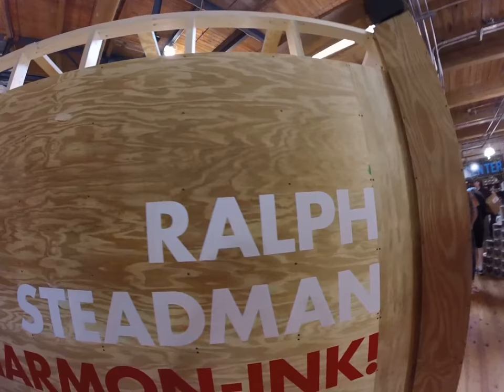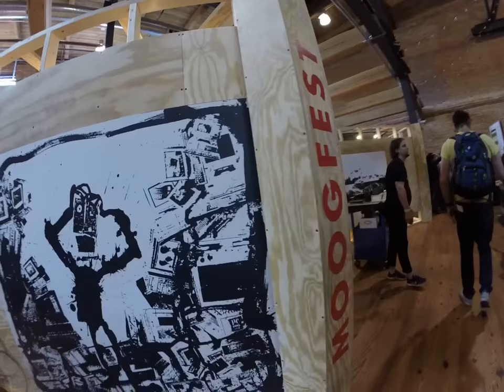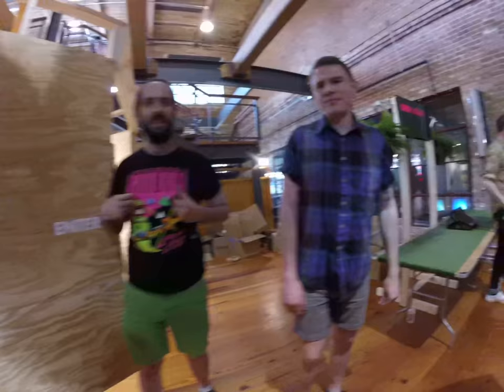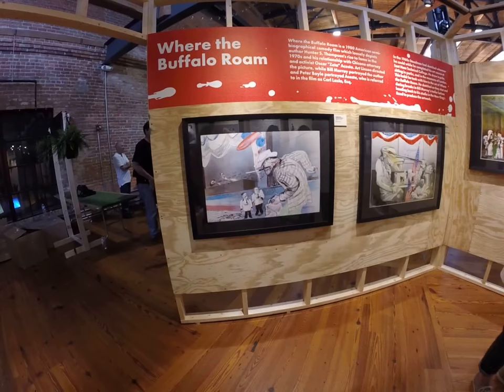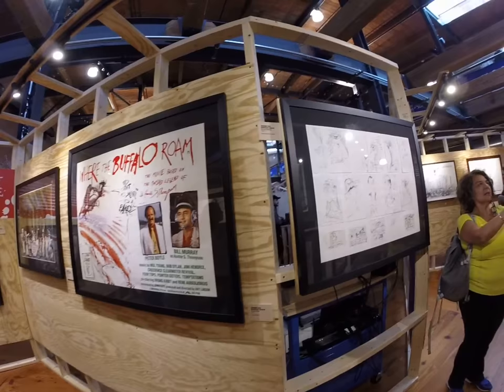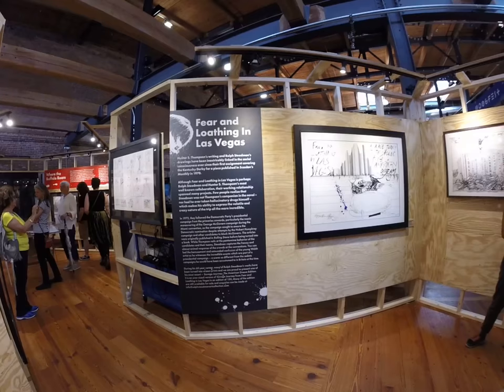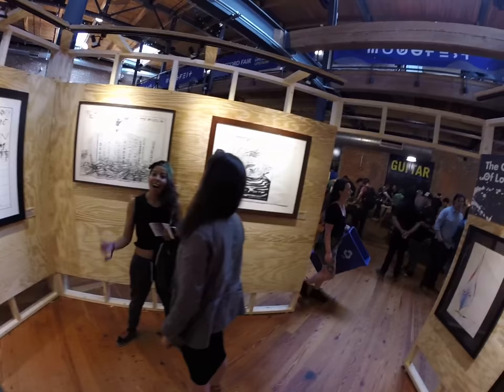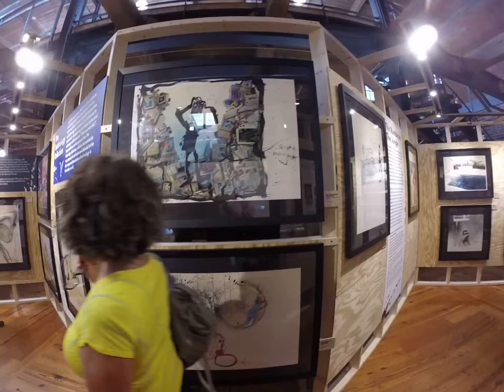HARMON INK: RALPH STEADMAN ART EXHIBIT- MODULAR MARKETPLACE TOUR - Moogfest 2018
HARMON INK IS A  RALPH STEADMAN ART EXHIBIT TAKING PLACE IN THE  MODULAR MARKETPLACE  AT MOOGFEST 2018. IT FEATURES ART FROM HIS MANY FAMOUS COLLABORATIONS WITH HUNTER S. THOMPSON

This is our third year at Moogfest! We wouldn't miss it for the world! Every year is a blast!

About Moogfest:
Moogfest is the synthesis of music, art, and technology. Since 2004, Moogfest has brought together artists, futurist thinkers, inventors, entrepreneurs, designers, engineers, scientists, and musicians. By day, Moogfest is a platform for conversation and experimentation. This mind-expanding conference attracts creative and technology professionals for three days of participatory programming in Durham, North Carolina. Each evening, Moogfest presents cutting-edge music in venues throughout the city.

Since 2004, Moogfest has brought together artists, futurist thinkers, inventors, entrepreneurs, designers, engineers, scientists, and musicians. By day, Moogfest is a platform for conversation and experimentation. This mind-expanding conference attracts creative and technology professionals for four days of participatory programming in Durham, North Carolina. Each evening, Moogfest presents cutting edge music in venues throughout the city. Performing artists include early pioneers in electronic music, alongside pop and avant garde experimentalists of today.

Moogfest is a tribute to Dr. Robert Moog and the profound influence his inventions have had on how we hear the world. Over the last sixty years, Bob Moog and Moog Music have pioneered the analog synthesizer and other technology tools for artists. This exchange between engineer and musician is celebrated with a unique festival format where the creative process is understood as a collaboration among many people, across time and space, in commerce and culture.

2018 Line Up
The 2018 lineup is led by female, non-binary, and transgender artists, including a keynote conversation with privacy rights and political transparency activist Chelsea Manning on The Future of Creativity.
Including:
Amber Mark
Annie Hart
Armen Ra
Aurora Hall
Bonaventure
Carla Dal Forno
CEP (Caroline Polachek)
Caterina Barbieri
Chelsea Manning
DJ Haram
Ellen Allien
Emily Sprague
Fatima Al Qadiri
Fawkes
Ravin Rayna Russom
Helen Money
Honey Dijon
Jamila Woods
Jenny Hval
Kaitlyn Aurelia Smith
Karyn
Katie Gately
Kristin Kontrol
Kyoka
Lawrence Rothman
Madame Ghandi
Malibu Miitch
Midori Takada
Nadia Sirota
Micole Mitchell
Noncompliant
Pamelia Stickney
Sassy Black
Shanti Celeste
Sophie
Stud1nt
Umfang
also including Madame Gandhi, Annie Hart, Emily Wells, and more.
About the Adventures Of Drew and Amanda:
Connect with Drew and Amanda~

All Photography and editing by Amanda In Wonderland Photography

(we'll give you a shout out in our next video!)

in NC? come play with us